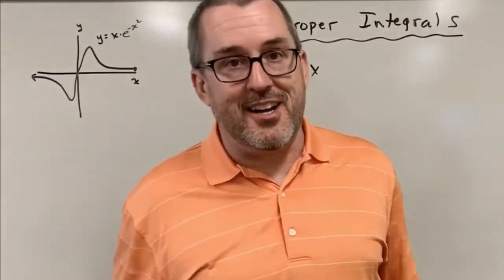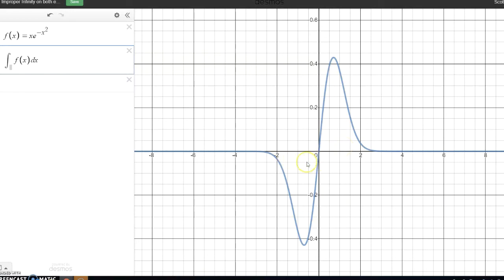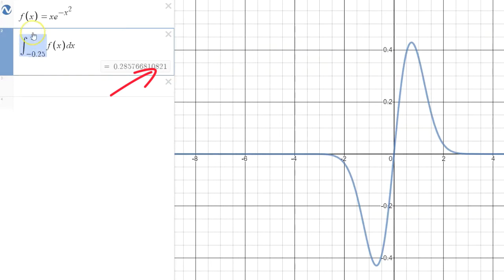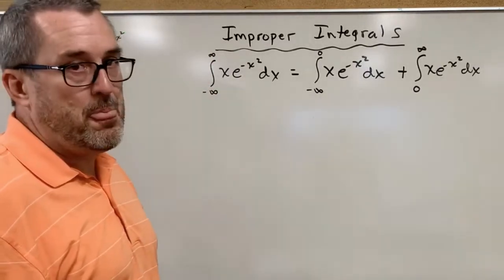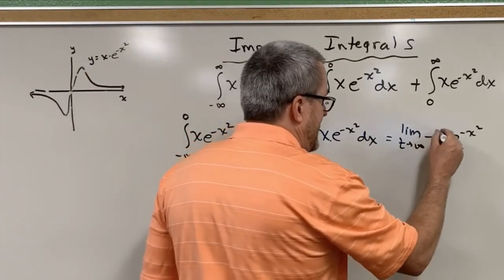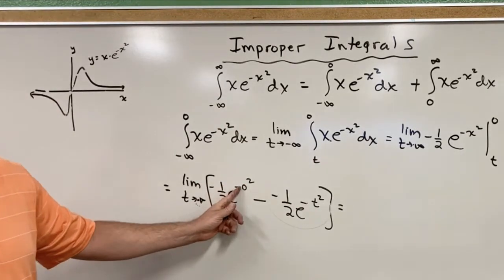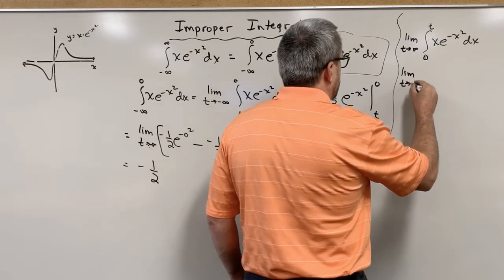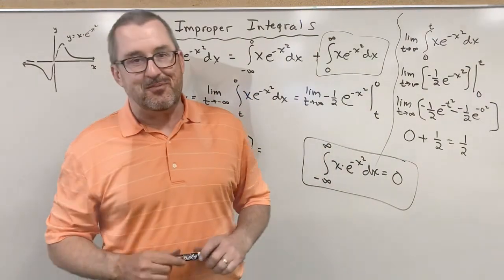Improper Integrals: Part 3 of 3 (Dr. Scott Adamson)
In Part 3 of our series on improper integrals, we take a look at a new example, AND we are looking at this integral from -∞ → ∞ .  Here are the notes to this video